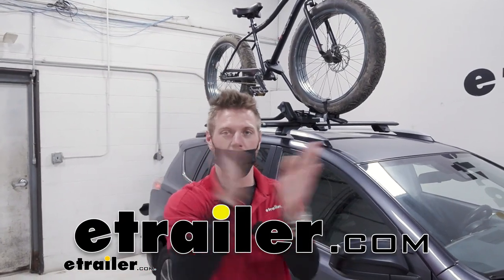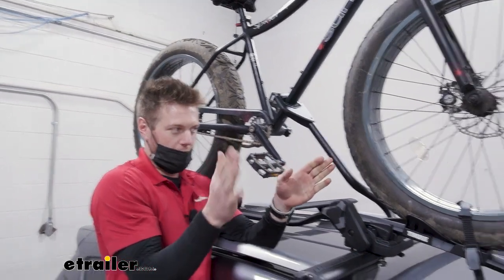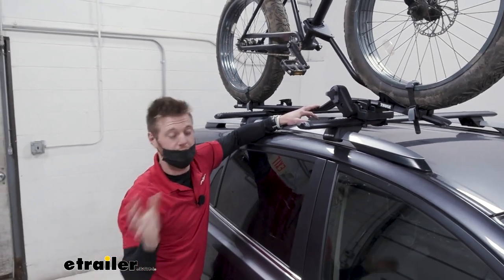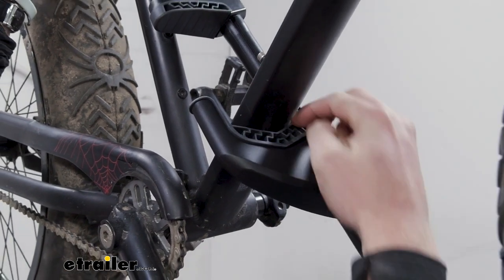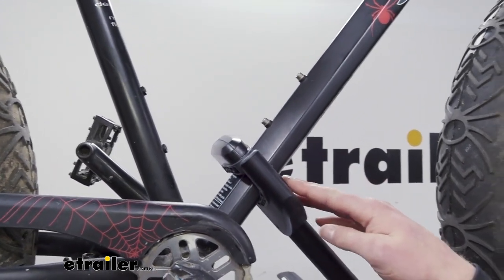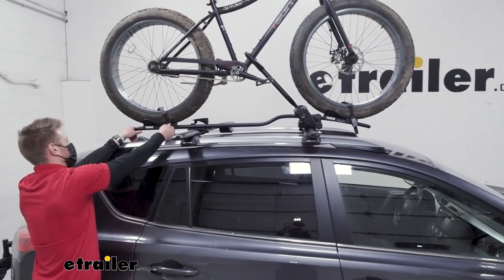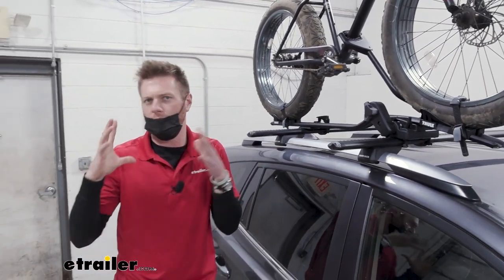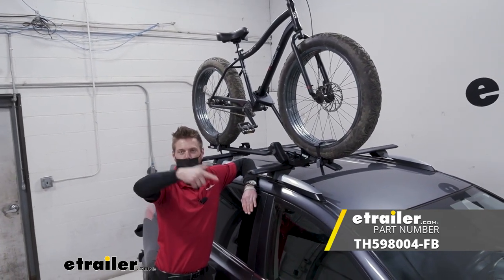etrailer | Checking Out the Thule ProRide XT Roof Bike Rack for Fat Bikes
Hey everybody, Adam here with etrailer. Today, we're going to be taking a look at the Thule ProRide roof mounted bike rack. So this is going to be for your fat tire bikes. And when we're comparing these to some of the other ones that you have on the site, what really sets this one apart is this little arm. So if you do have fenders on your fat tire bike, this is going to be one of the only options that you have to be able to lock it down. A lot of them do wheel hooks.

But with this it's actually really cool. Whenever you're like, ready to load up you just press that button and it's ready to go, and then you want to tighten it down, you can, tighten it down. I really liked that. So if you do have some carbon fiber frame bikes, this isn't going to be the best, but there is a little protector that you can grab does not come with it. That will just kind of protect that carbon fiber frame from any damage.

But that's really what kind of sets this apart. It's going to be able to work with fat tires up to five inches in width, as you can see, we got some really big tires. I think these are about 4.8 inches. So it really does fill up the whole entire cradle. And also we're going to be able to have a max weight capacity of 44 pounds.

No bike rack is perfect. I mess with every single one on our sites and there's always at least one or two things that kind of give me a little bit of trouble. So let's kind of start there with the ProRide. I really had a decent amount of trouble kind of mounting it down. We do get two different options.

We can either do T slot or wraparound, but these wrap arounds, it just took me a while to kind of get it all set up. And I really think that Thule's idea with their mounting is, Hey, you put it up there, you just leave it up there. This isn't a very easy wrap to take on and off. So if you don't mind it staying up here because you use it a lot, I definitely would say, this is one that you kind of just want to keep up on your roof. And this gave me a little bit more trouble compared to some of the other ones. If you want one, that's kind of fast to take on and off the Rhino-Rack hybrid fat tire bike is a pretty good one. It didn't take me nearly half as much time as what this one did. So just keep that in mind. Just kinda envision what kind of rider you are. If you just want to keep it on your roof, go with the Thule, if not, you can go with the Rhino rack. One other thing I don't love about this rack is it doesn't come with locks. You got to grab them separately. Just not a fan of that. If you do not want to have to grab anything separately, the rhino rack hybrid bike rack will come with locks, but really the bread and butter of the ProRide is the little arm here. I just think this is really well done and has nice little rubber pads. So it's really not going to damage your bikes, but also notice we have a big air gap here. So there's a lot of squishing that can happen. Some of them just have rubber pads. And it's just one little thing of rubber. This just has two, this cool little design. So it does give you a lot of cushion. One thing about the arm I do like it. I like how it works super easy and quick to use, but there are going to be some odd frame bikes that aren't going to really work with it that well or at all. So if you do have one of those weird kind of frame bikes, this is kind of up in the air, whether it's going to work or not, this is kind of a standard bike set up and it works pretty flawlessly, honestly, but all in all, if you are just kind of iffy on whether your bikes going to work, cause it's a little weird, then I would definitely go with the rhino rack as long as you just don't have fenders on your bike. So those are some things I like about the ProRide and some things I don't like about the ProRide, but now it's kind of continue on with the specs that you see with all the other type of roof mounted, bike racks, starting with the tube diameter. We want to make sure it's anywhere between seven eighth of an inch in diameter, all the way to three and three 16th of a diameter and the way you kind of see how that works is That's all the way open. And of course this is all the way close, but you notice how this top one is a little bit on the inside here. So you can even go tighter than that. So really that is a very large amounts of different sizes that it works with. Another nice thing about the knob is you don't have to worry about over tightening. So even if I just use all my might, it's going to have a little torque se